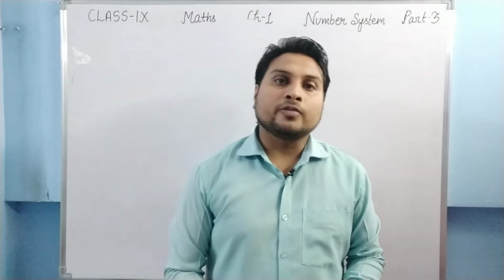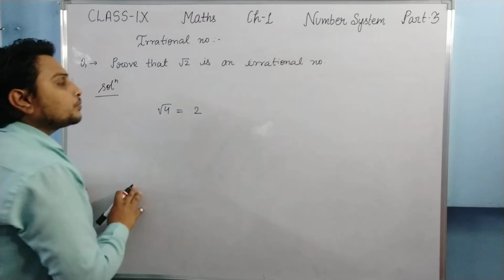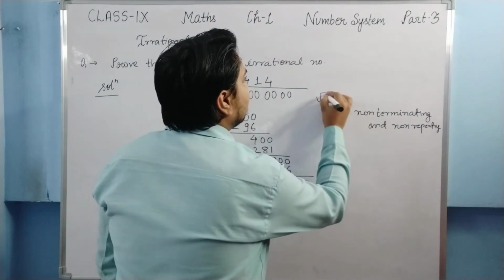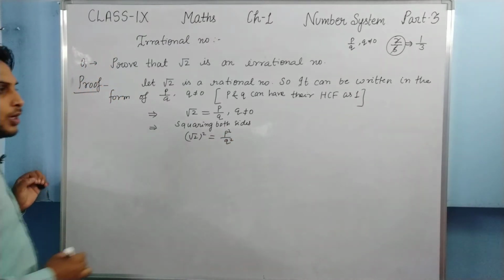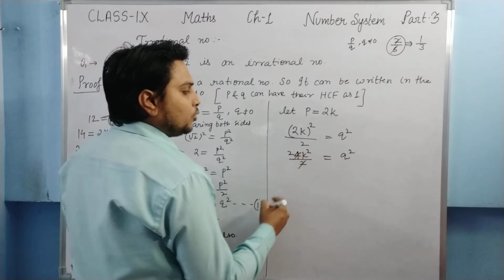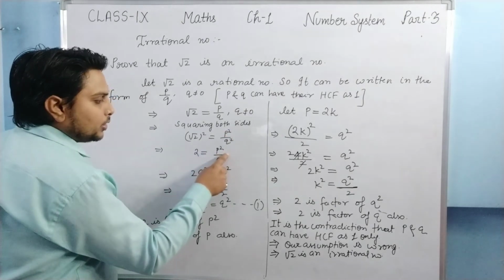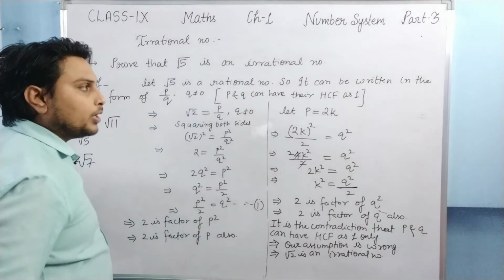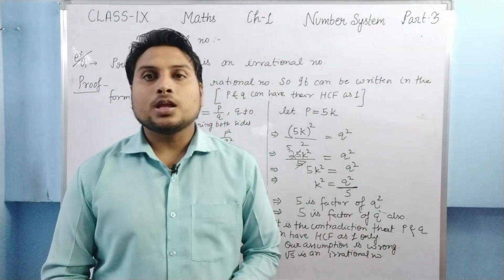Class IX Maths Chapter 01 ( Number System ) Part 03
Topic -Proof of Irrational Numbers
by two methods.